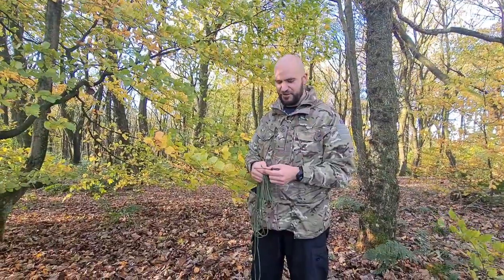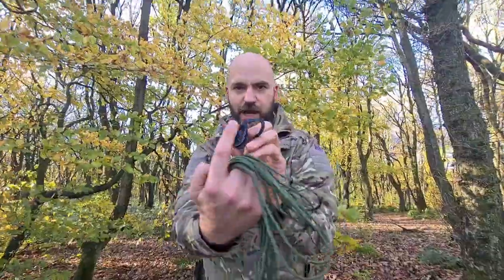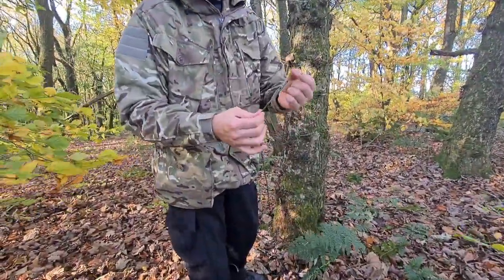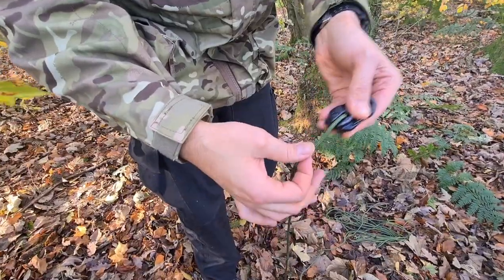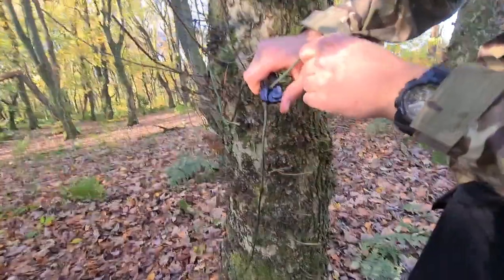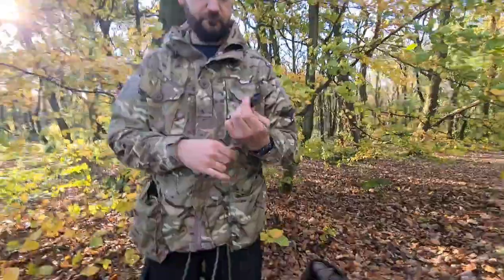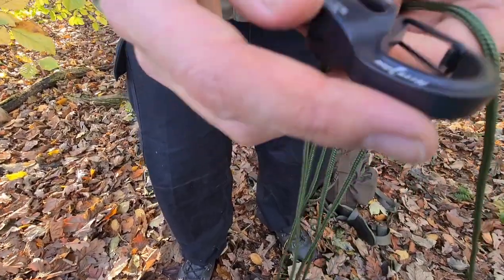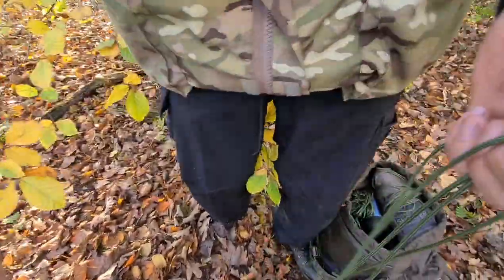No knots tarp ridge line setup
Nite Ize Camjam ridgeline setup. No knots needed! UK Outdoor Life.